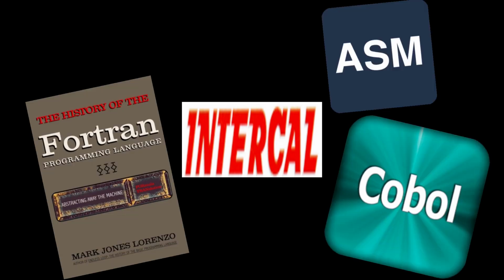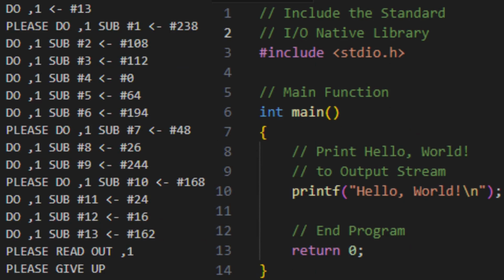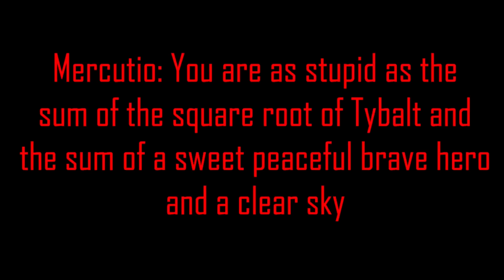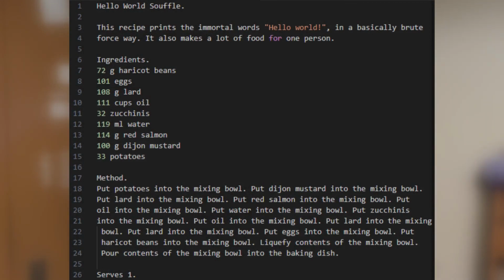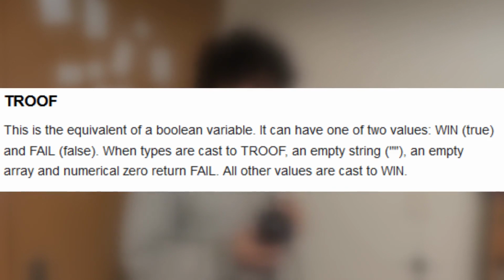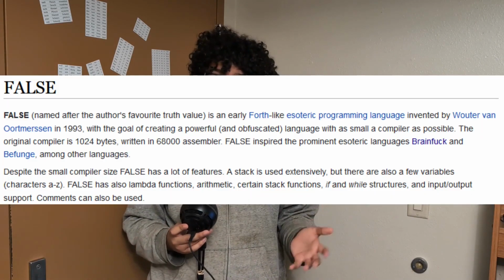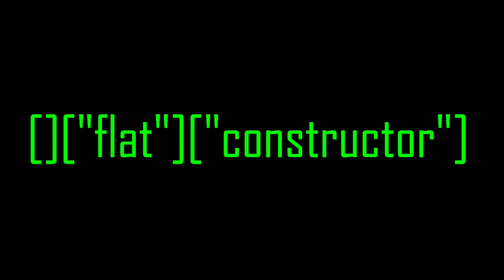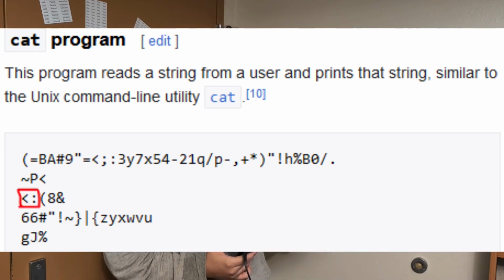Esoteric Programming Languages: Challenging the Norm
Esoteric programming languages are completely impractical and unintuitive, and as a result of that, they are some of the most interesting programming languages out there.

Timestamps:

0:00 - Introduction
1:29 - INTERCAL
4:22 - Shakespeare
7:40 - Chef
8:53 - Piet
10:07 - LOLCODE
12:11 - Brainf***
12:51 - JSF***
14:19 - Malbolge
16:15 - Closing